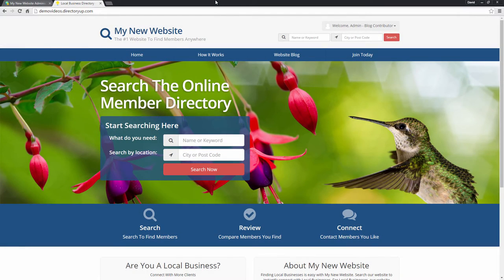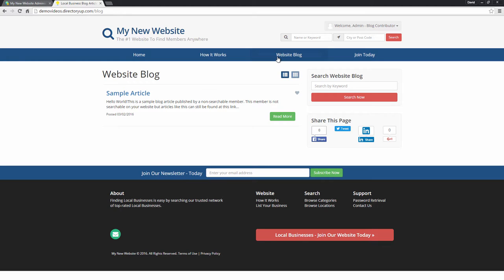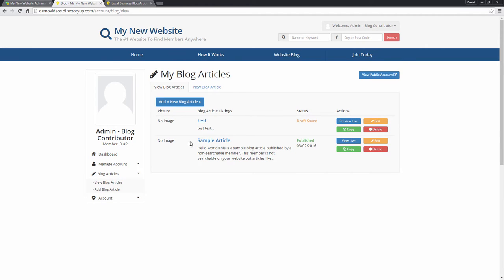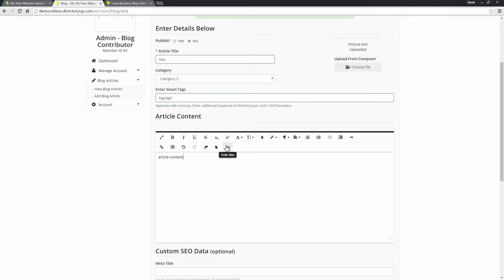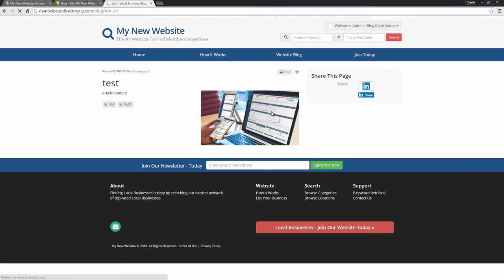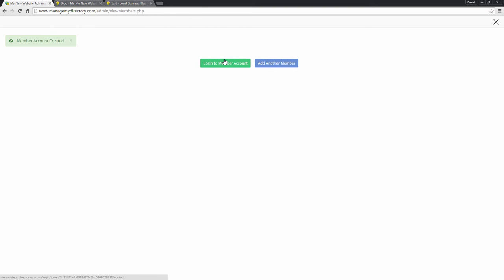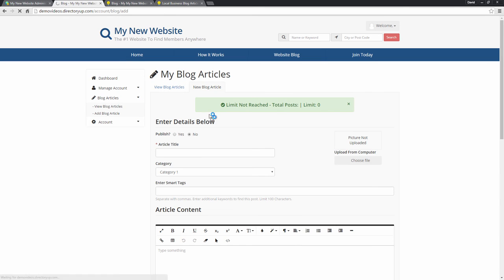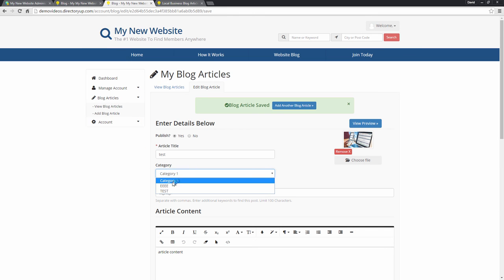How to Start a Blog on Your Website [Blogging for Business] 📝 Brilliant Directories Tutorial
👋 Today we’re showing you how to start a blog on your website (using Brilliant Directories).

With the default BD website, your site has a section that shows the blog articles you post. There is basically no setup required.
➡️ However, if you want your members to post articles, you can create a specific place where those articles appear.
We’ll explain how to do this (and show you all the options you have for blog posting in general) in the video. Starting and maintaining a blog on your website is essential for garnering good SEO results as well as keeping your website's members and visitors engaged.

It can also be utilized as a valuable marketing tool when used properly with social media platforms. Brilliant Directories make it easy.
➡️ Included with all Brilliant Directories plans are built-in blogging tools. By incorporating a blog into your website, your search result ranking will benefit from the increase in backlinks, maintaining fresh content, incorporating keywords into your blog articles, and even guest blogging. Furthermore, when your articles get shared on social platforms, their reach is increased exponentially.
Watch the video to see the full tutorial!

💬 Have you started making blog posts on your website?